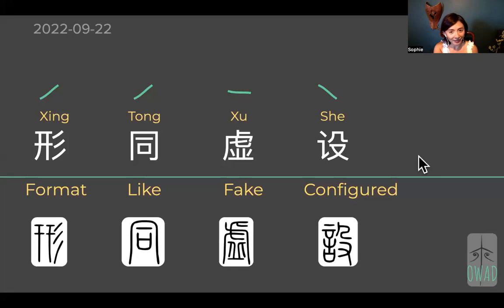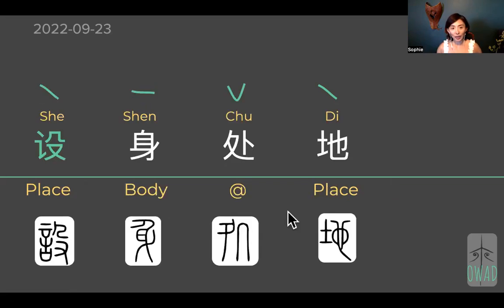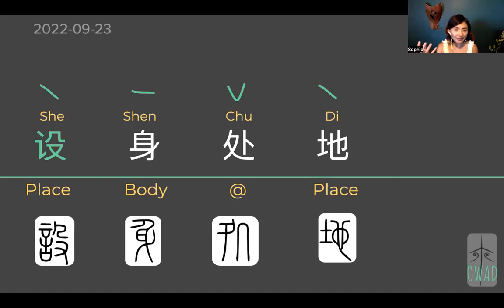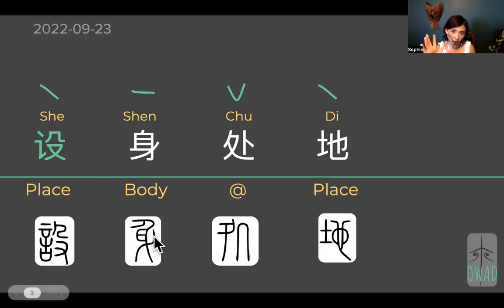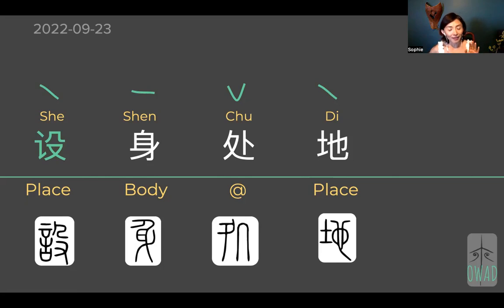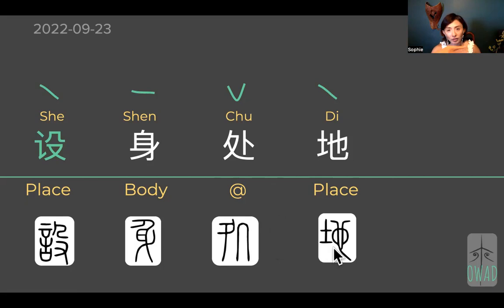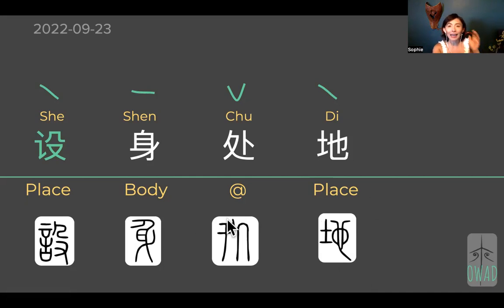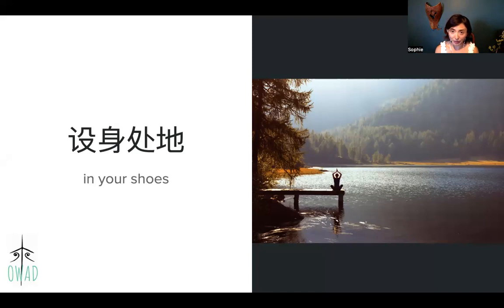In Your Shoes (设身处地) | S2E266 | OWAD Learning Mandarin Chinese